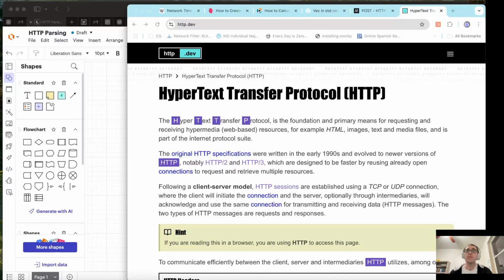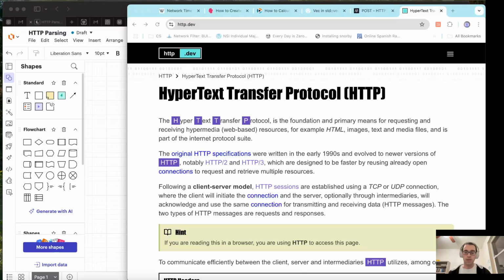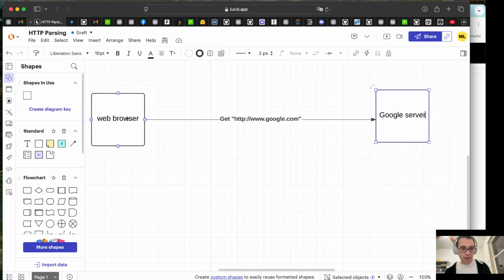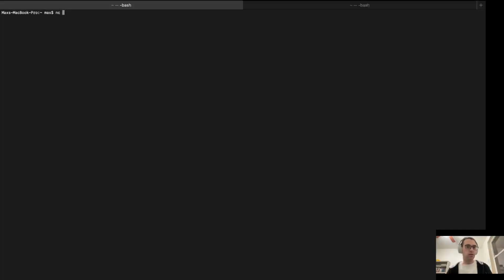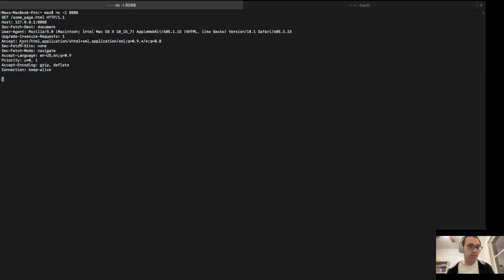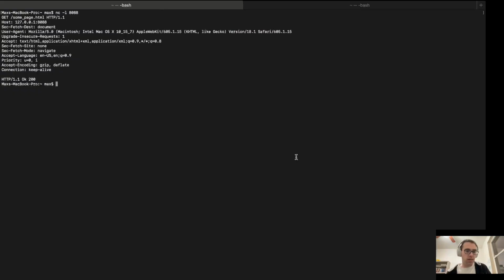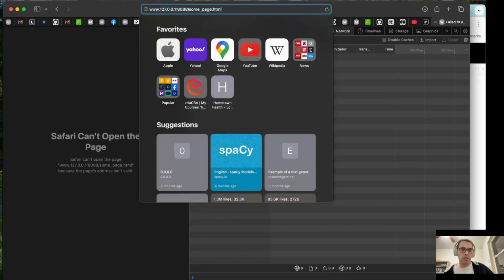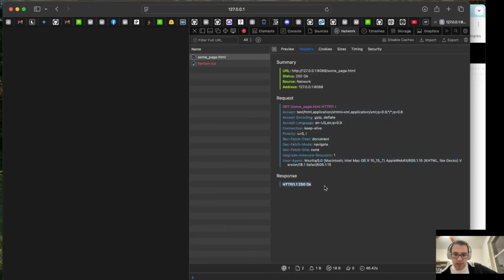HTTP: Part 2 Protocol Introduction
HTTP, the protocol, originated in the early 90's and has continued to evolve since then. Details about the protocol, its breakdown, and examples of its usage can be found at the follow websites:

Feel free to use a search engine and books in your local library to learn more as well!